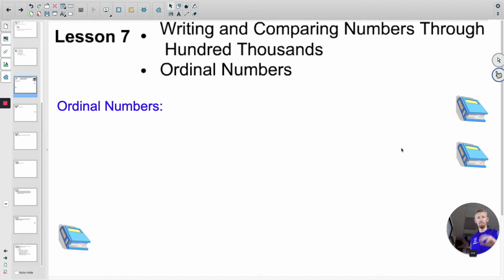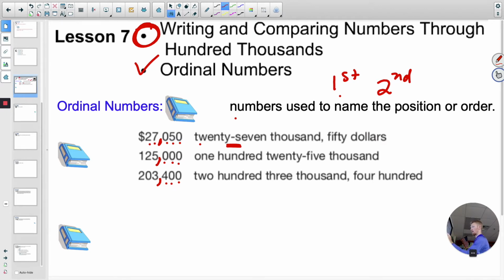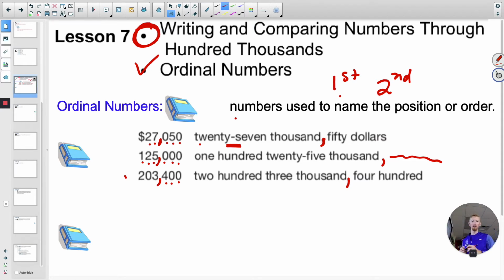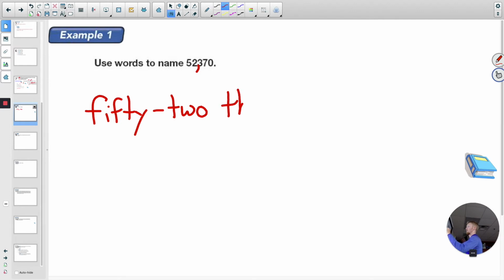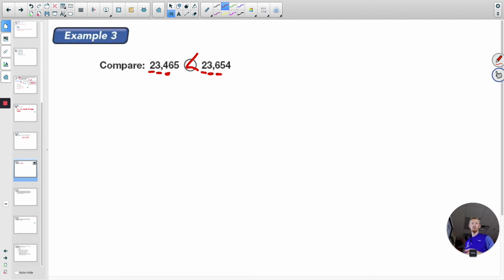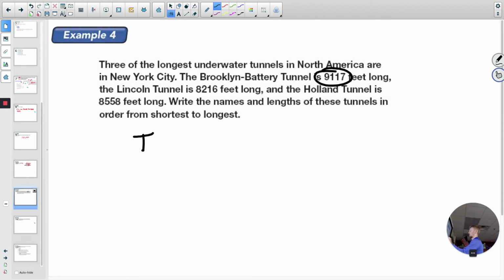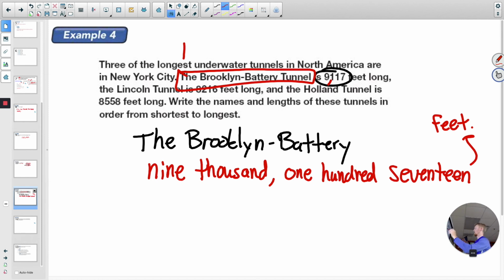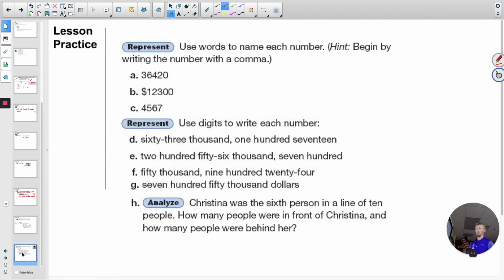Lesson 7: Writing and Comparing Numbers Through Hundred Thousands & Ordinal Numbers